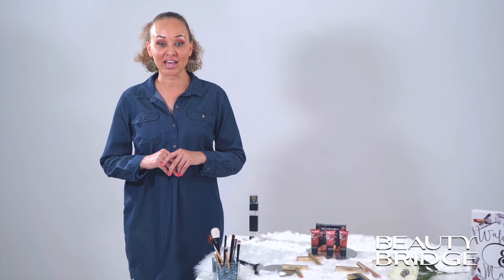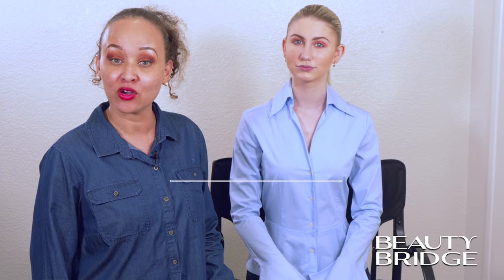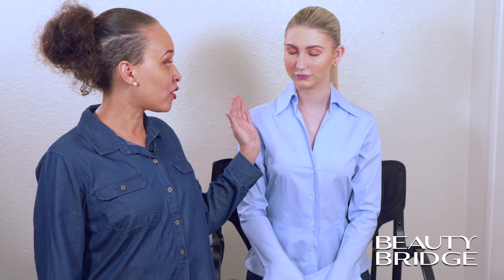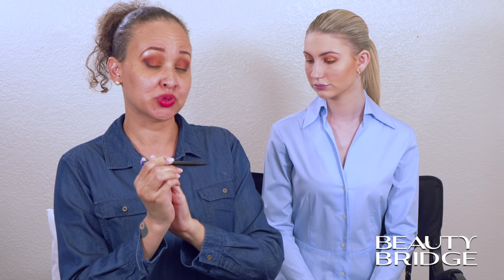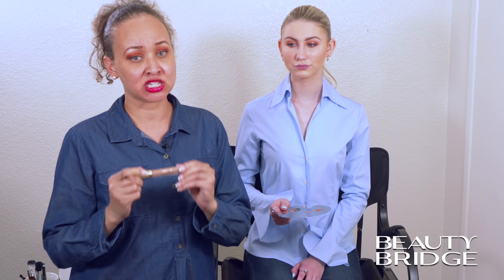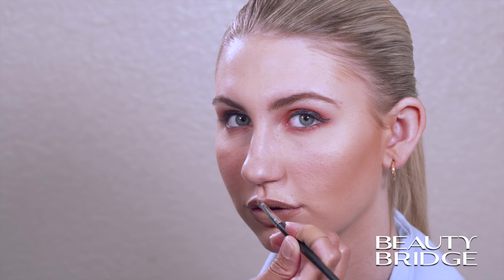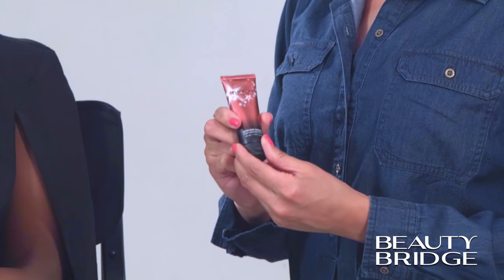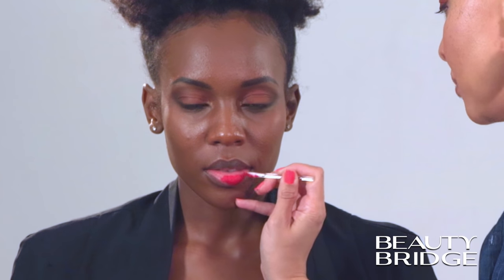Beauty with Jalia Pettis Episode 06 - Pantone Color of the Year 2019, Living Coral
Finally! A Pantone color that everyone and we mean EVERYONE, can wear and enjoy through the year.

Take a look at how our beauty host, Jalia Pettis, uses the stunning Pantone Color of the Year 2019, Living Coral, to create everyday looks that you can effortlessly rock through this season and more.

Melanie Mills Hollywood - GLEAM GIRL Gleam on the Go Body Radiance Kit